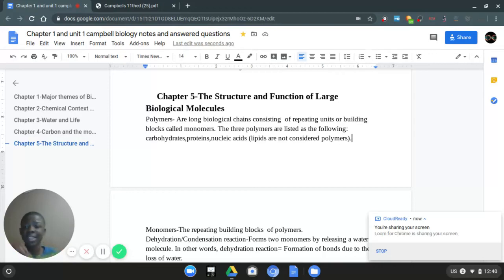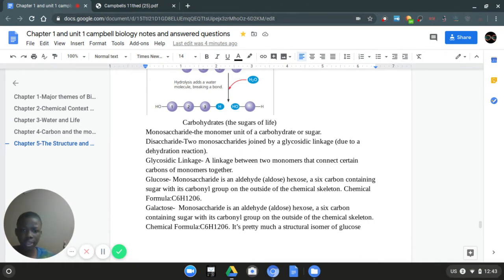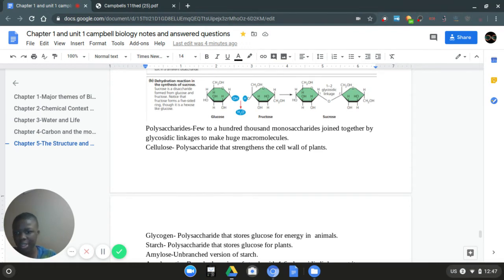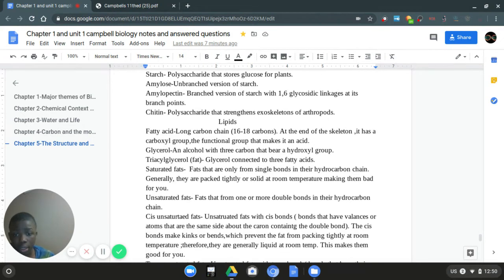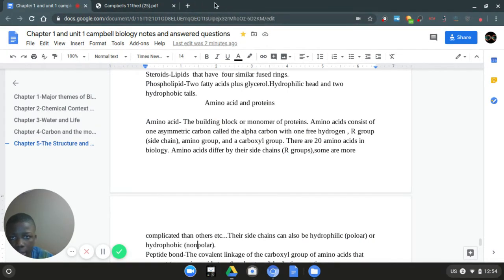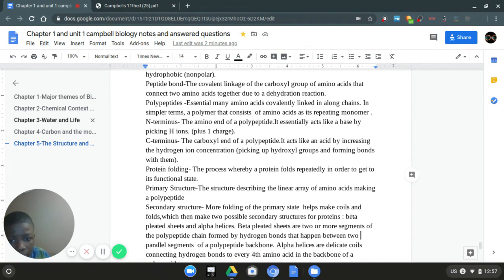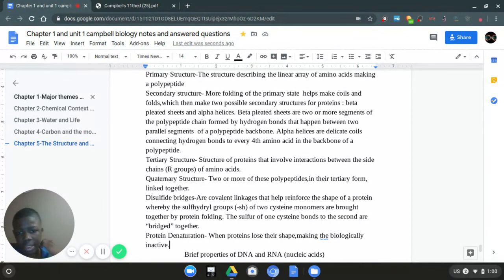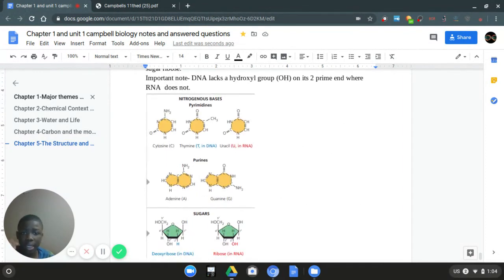Chapter 5 The Structure and Function of Large Biological Molecules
Alrighty guys,so here is chapter 5 of campbell's biology,which us pretty much just a brief intro of biochemistry and molecular genetics genetics. This chapter was a fun one!